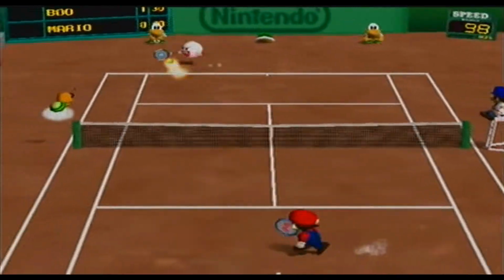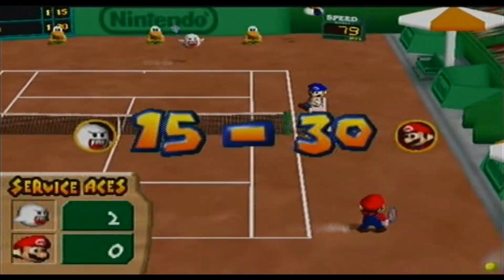Mario Tennis (N64) Multiplayer - Match 1 (Part 1 of 2)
Mode: Singles, 3 sets - 6 games
Court: Clay Court
Characters: Mario (Myke) vs Boo (Rory*)

Yup, the Mario Kart series aside, this is probably my favorite Mario spinoff game.  I was able to get my friend Rory to play one on one with me, and what better time to do this than when the French Open is going on! And of course, for that occasion, we went with playing on a clay court.

This is part one of two for this week's installment of Misc. Mondays.